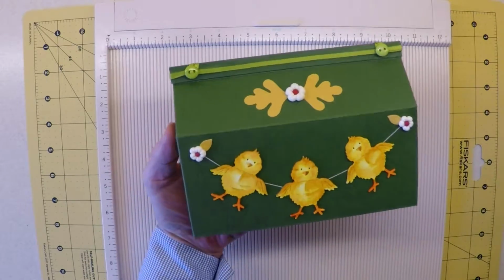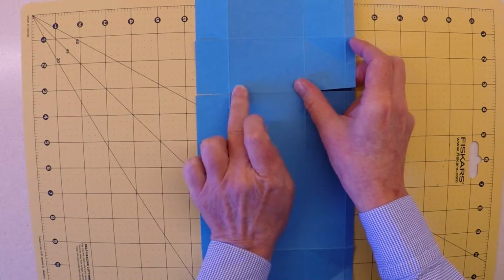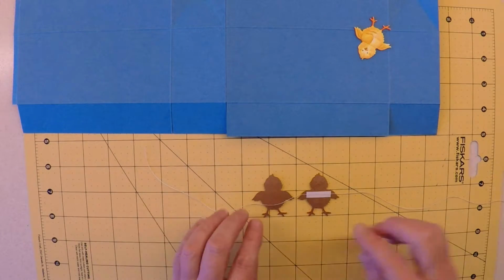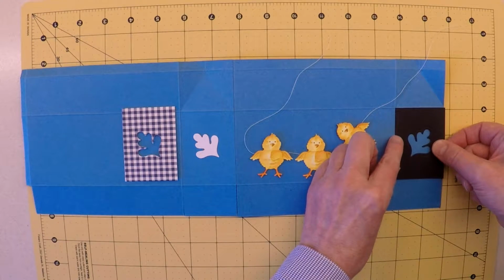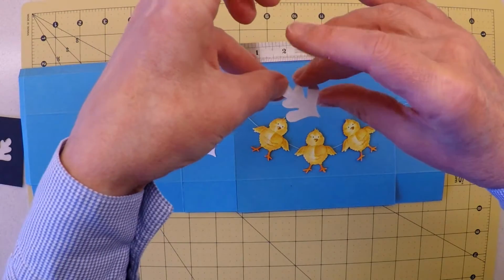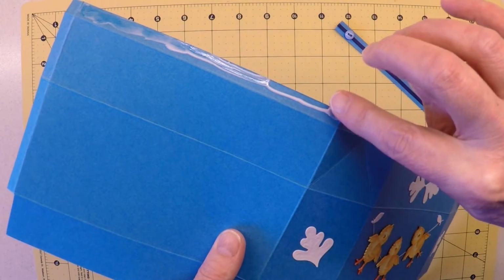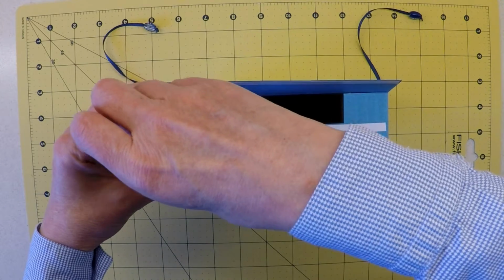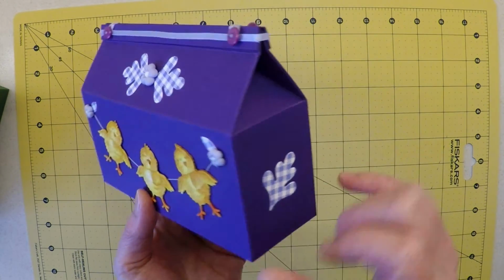Easter Treat Box with Easter Chick Bunting (An A5 Milk Carton Gift Box)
Use a triple width A5 milk carton to create this gift box which is then embellished with die cut chicks, strung together to form an Easter bunting.

DIE CUTS USED:

Cottage Cutz - Lil' Spring Chicks (3x3) - CC3x3-098
Spellbinders - Shapeabilities - Foliage Two (S5-129)